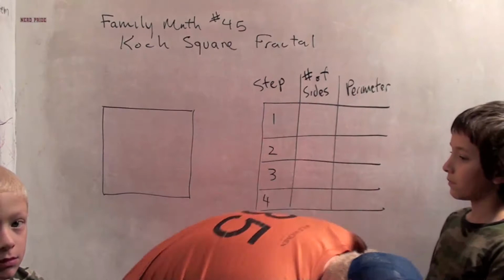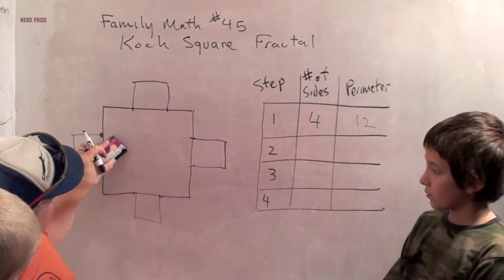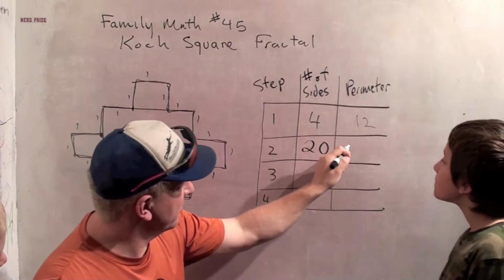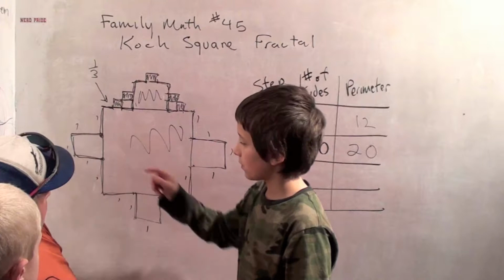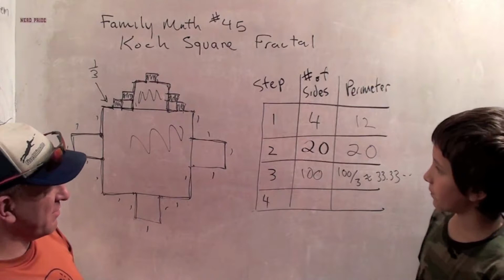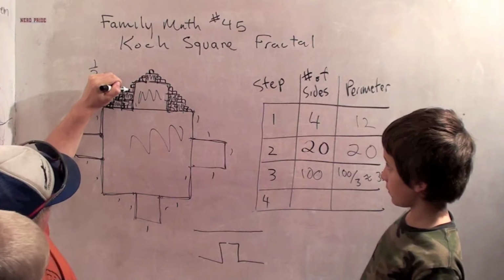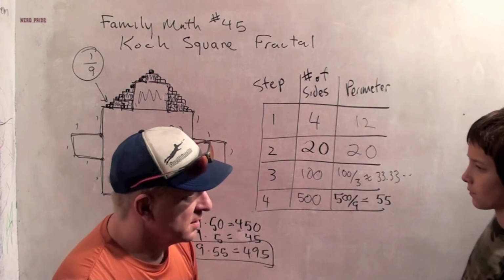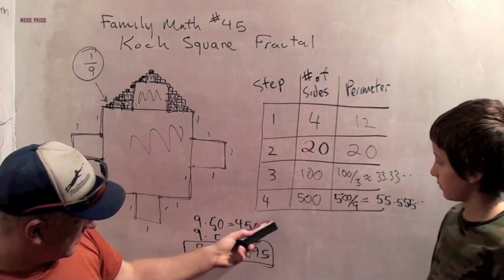FamilyMath45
Fun video for kids on the Koch Square.  Fractals for kids!